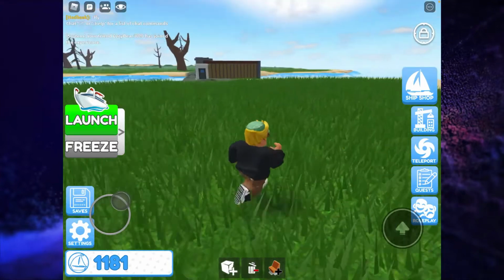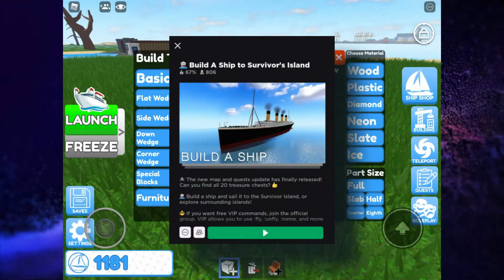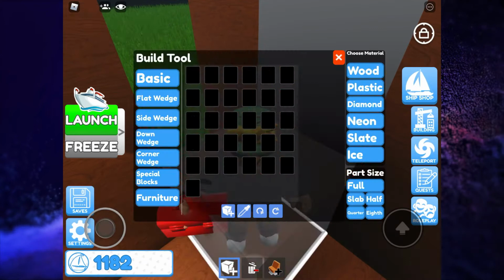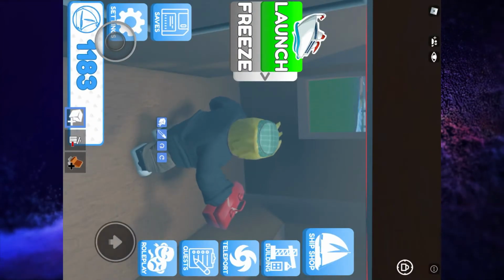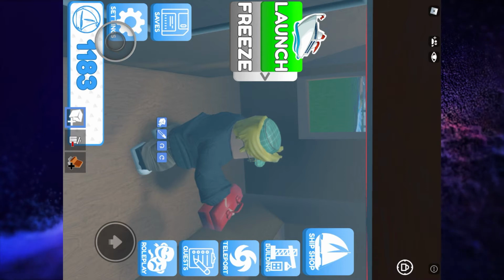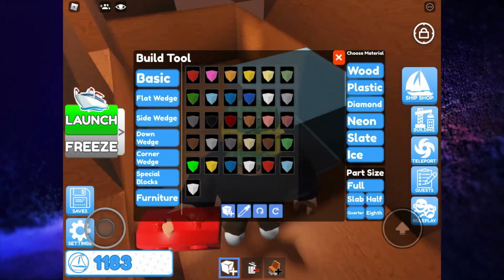Eli Plays - Who can build the best Roblox Ship?!?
We're playing Roblox - Build a Ship to Survivor's Island. Who will build the best ship, Eli or his brother?